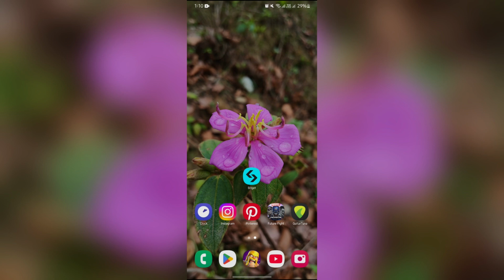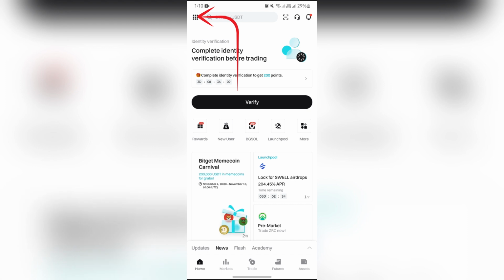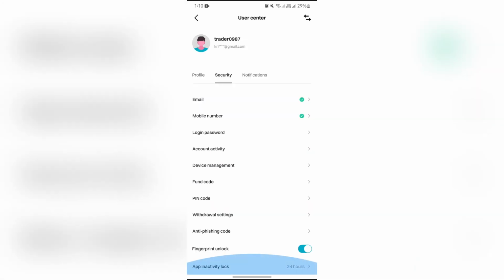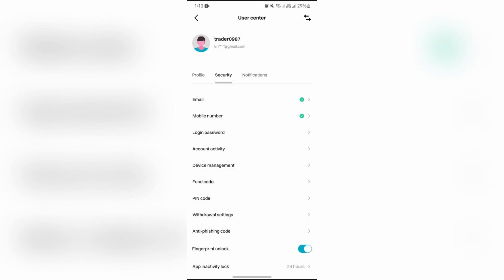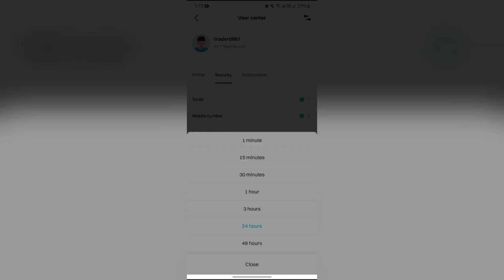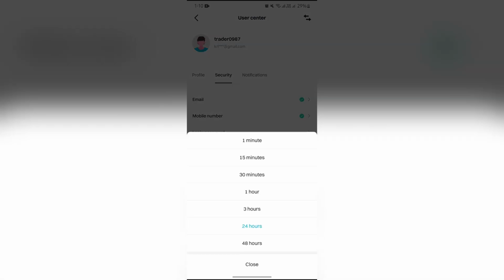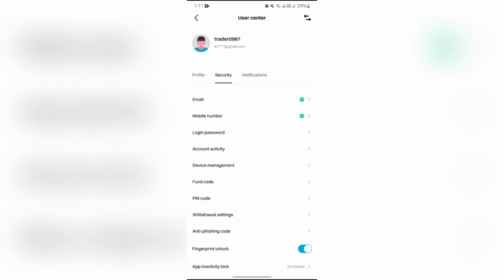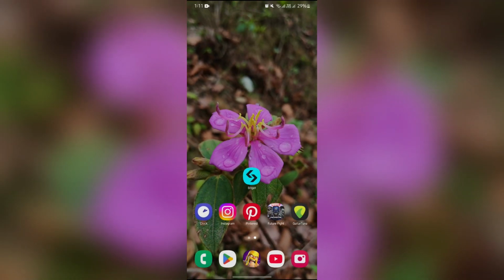How to Set Up Inactivity Lock in Bitget | Secure Your Account in Bitget 2024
Worried about account security? In "How to Set Up Inactivity Lock in Bitget | Secure Your Account 2024," we’ll guide you through the steps to enable the inactivity lock feature on Bitget. Learn how this tool protects your account by automatically locking it after a period of inactivity. Keep your assets secure and gain peace of mind with this essential security feature. Set up your inactivity lock now!